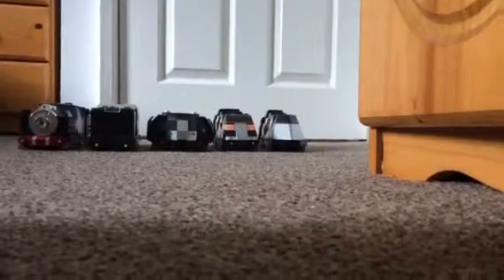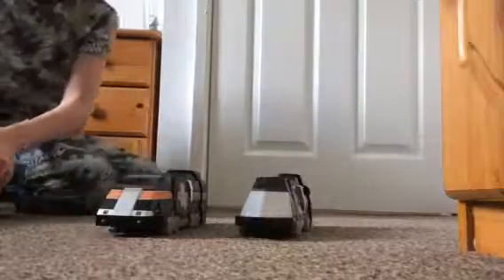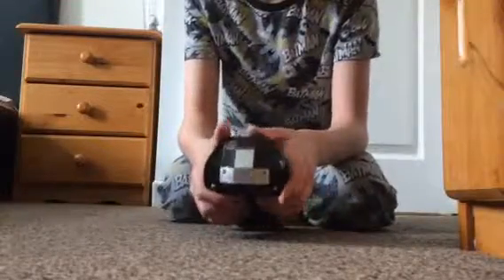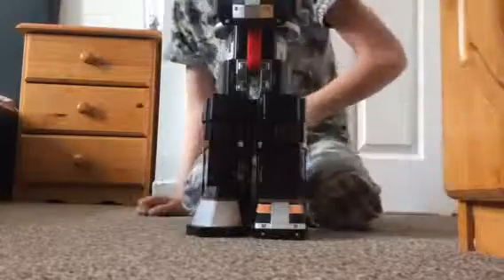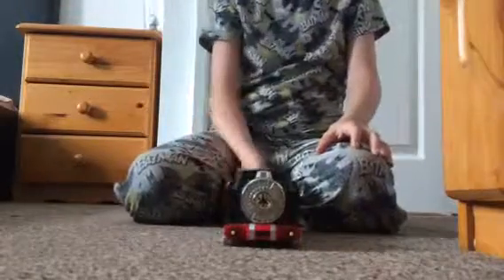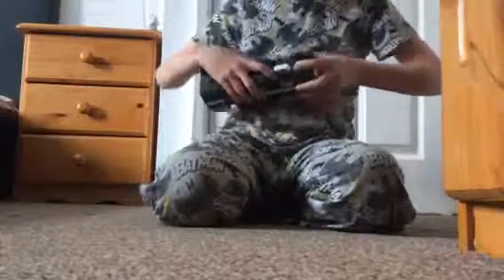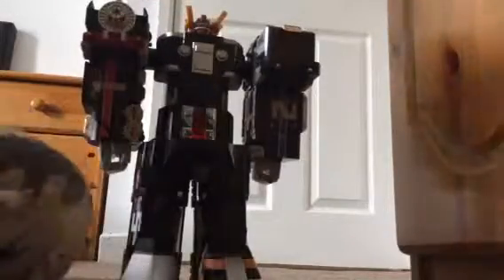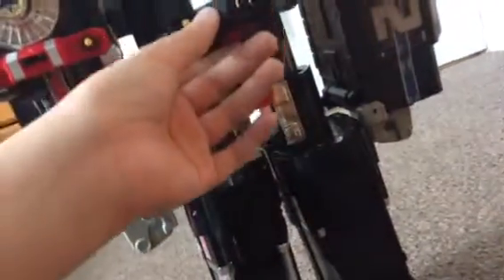Power Rangers Lightspeed- Train Megazord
This is my review of the train megazord from Power Rangers Light-speed enjoy!